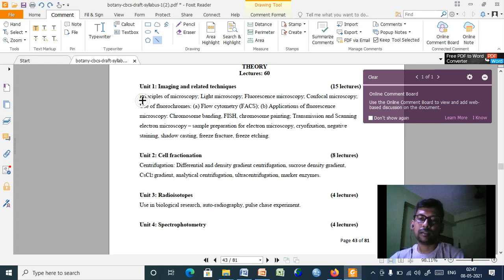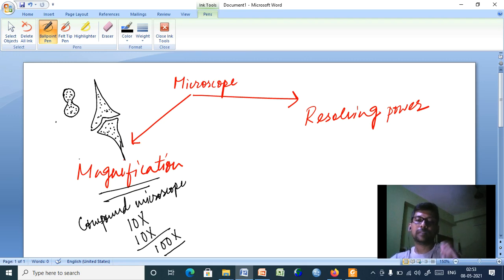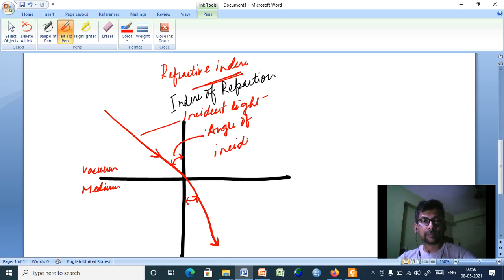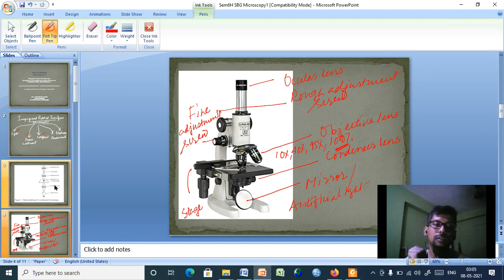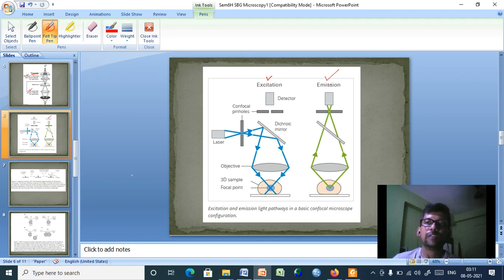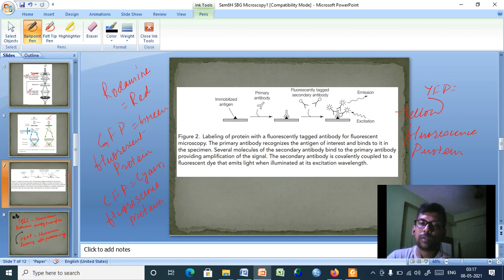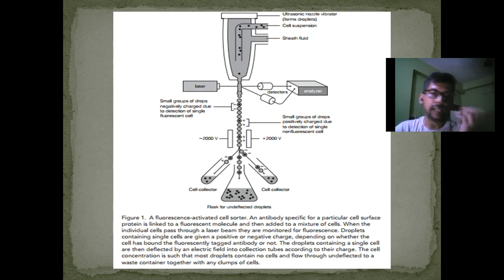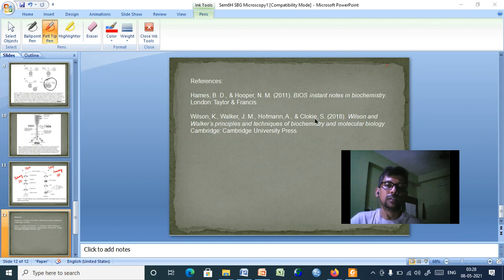Microscopy 1 sem6H